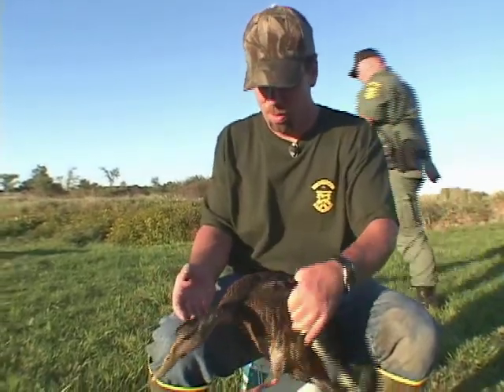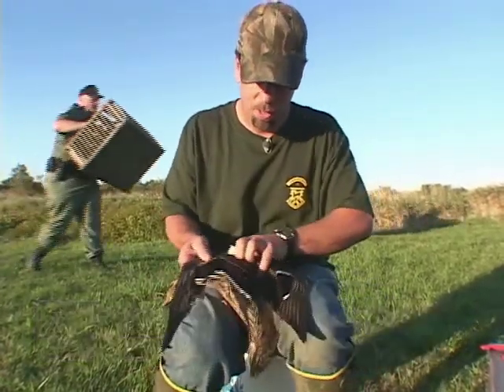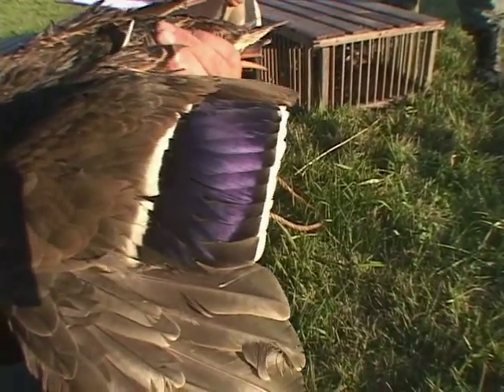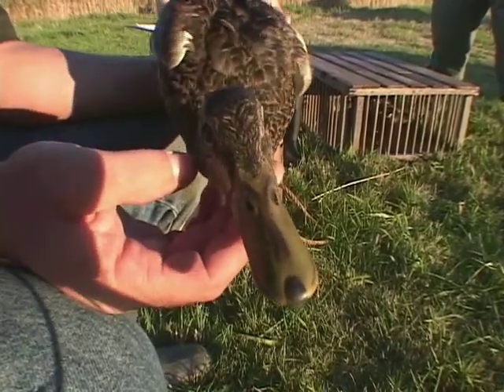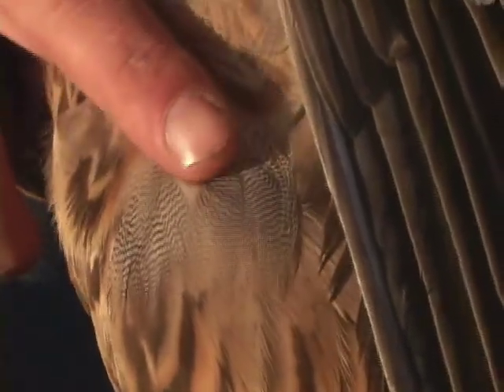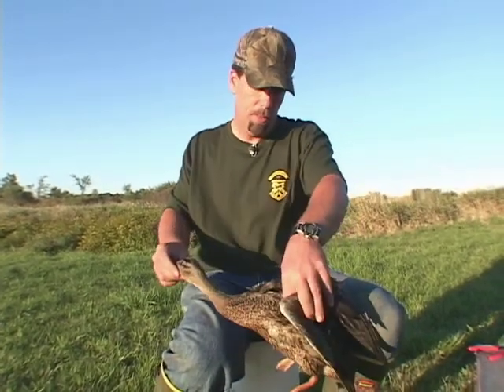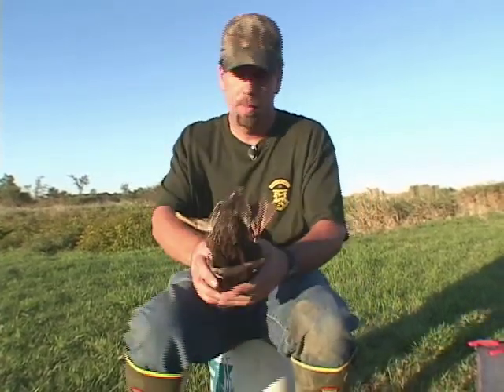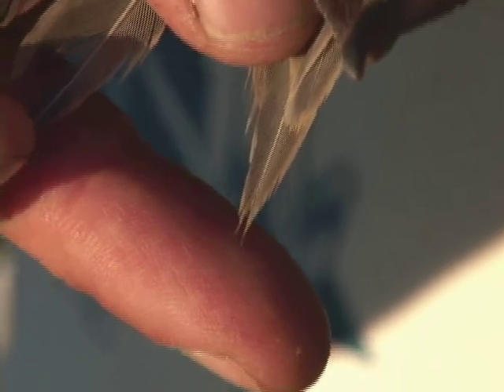Drake Mallard Identification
During the Vermont Fish and Wildlife Department's waterfowl banding work, VPT's Outdoor Journal recorded duck identification tips for each species captured like this drake mallard.